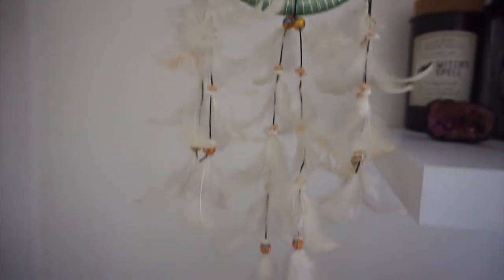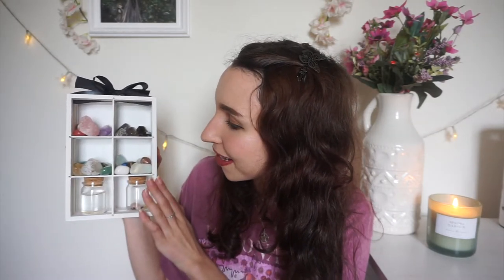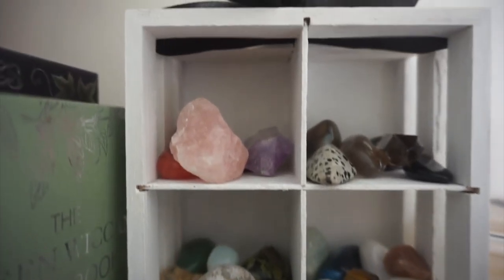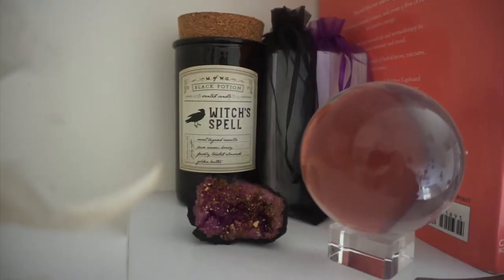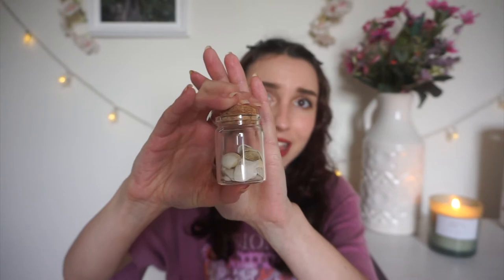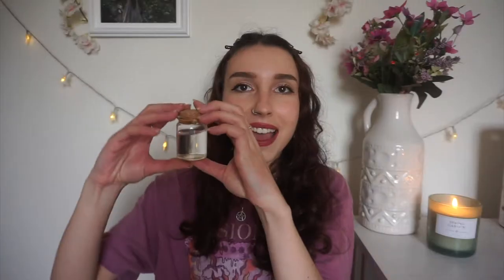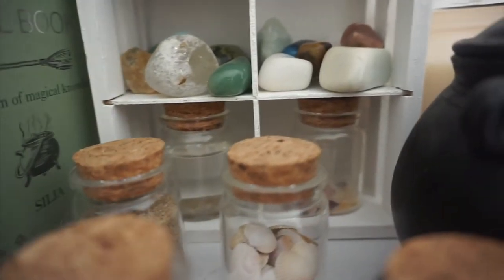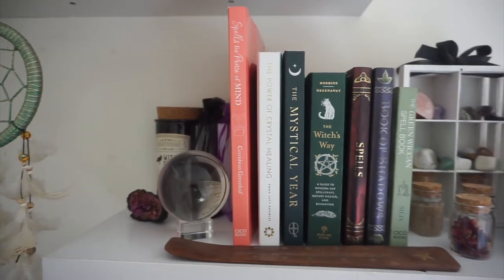My Witchy Shelf / Altar Tour 🪴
🎶 Music… 🎶